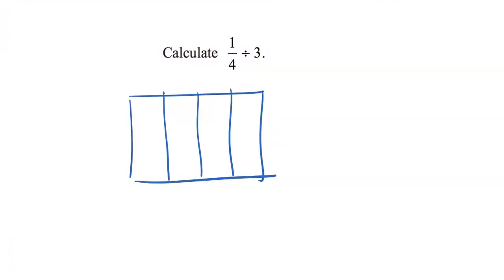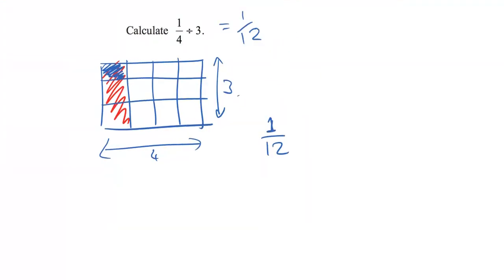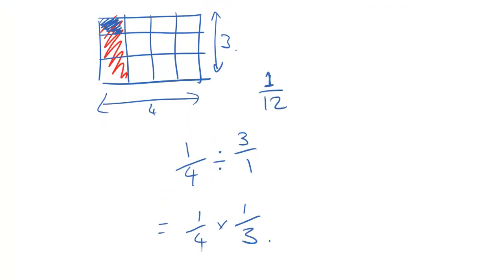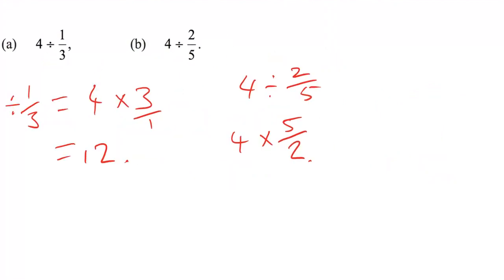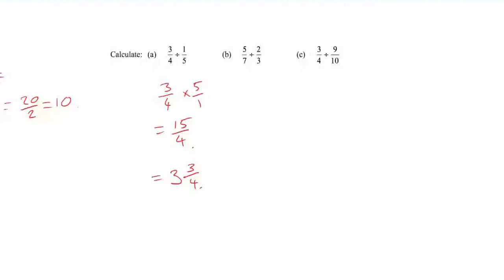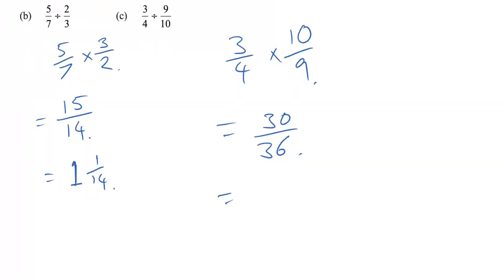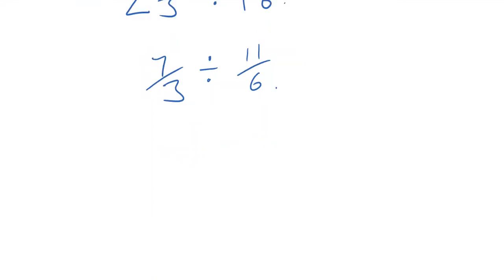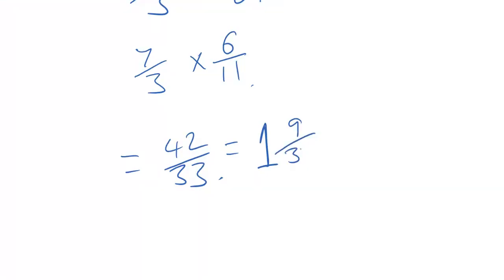Fractions - Dividing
This video explains how to divide fractions.